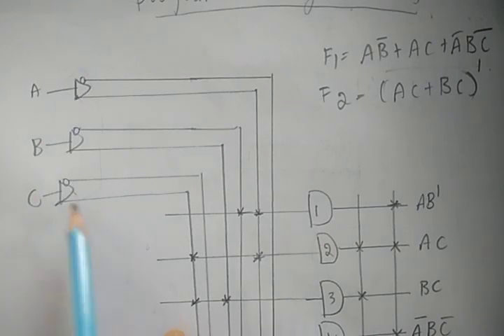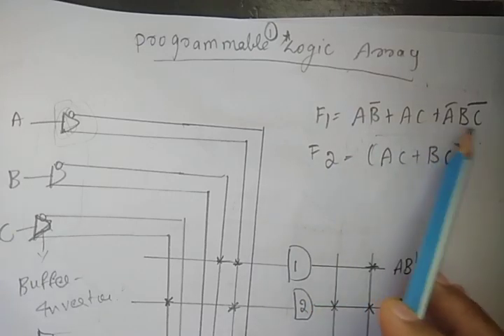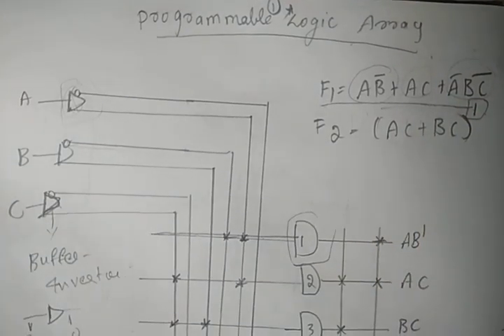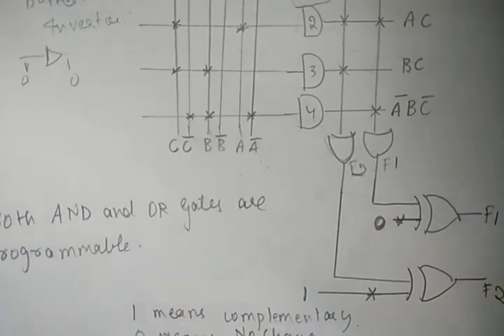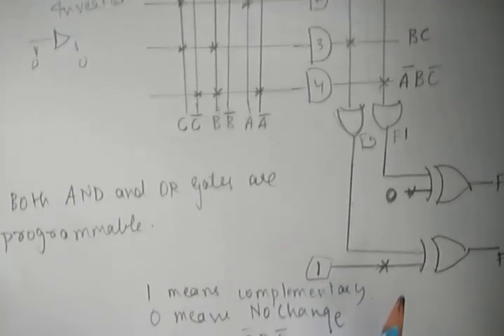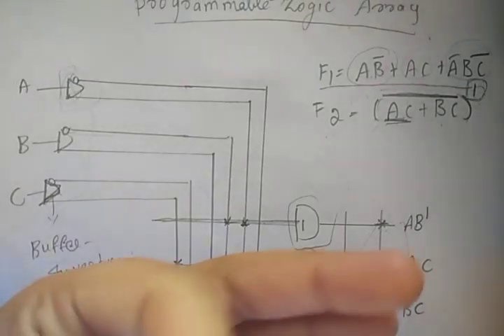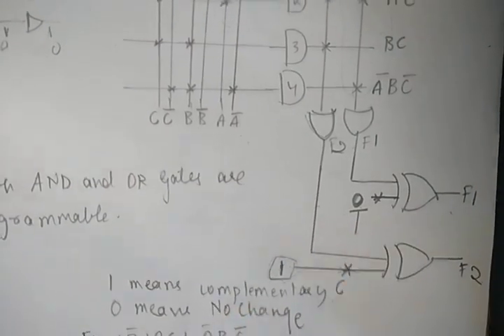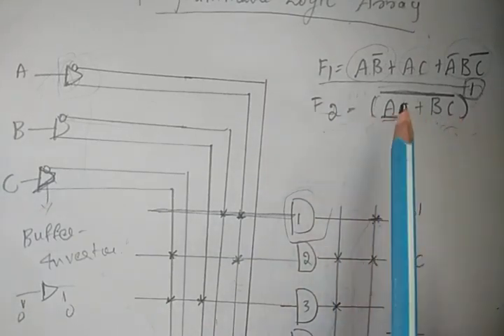Programmable Logic Array